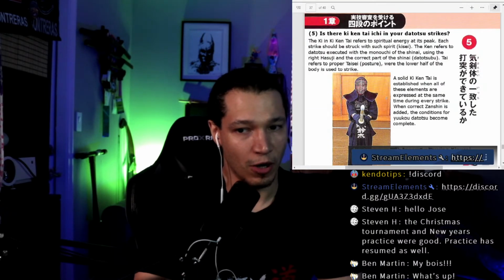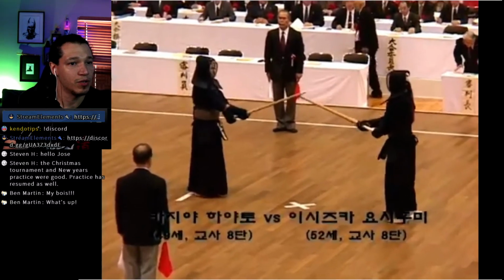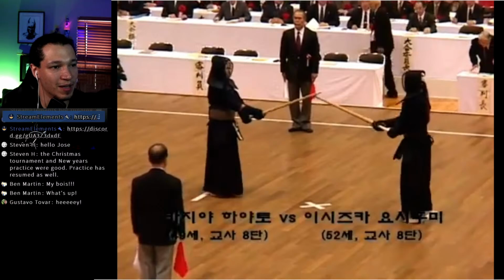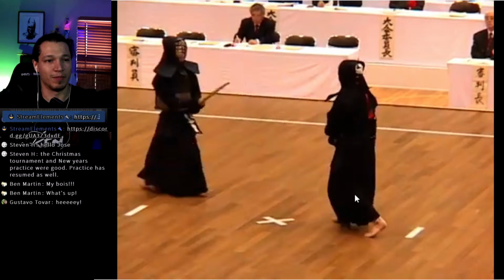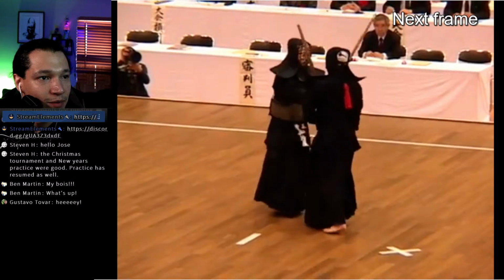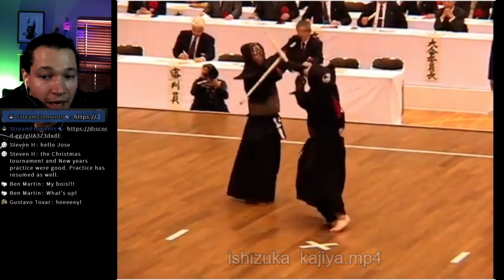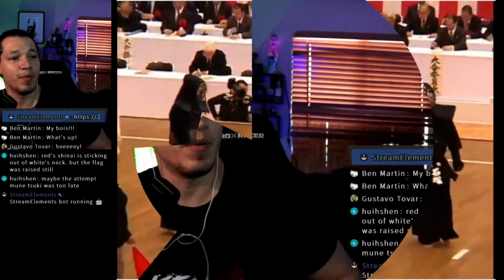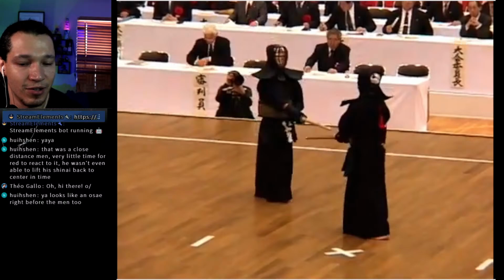Watching and talking Kendo: Shiai and Shinsa (testing)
About the music: Dance With Me by Ehrling @ehrling

stream beats from Harris Heller